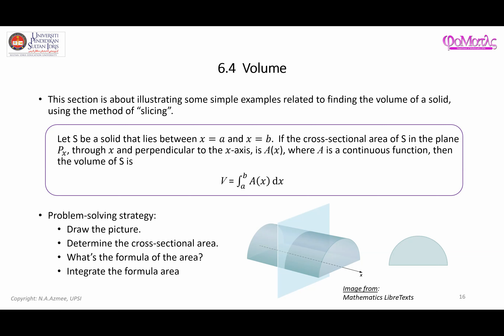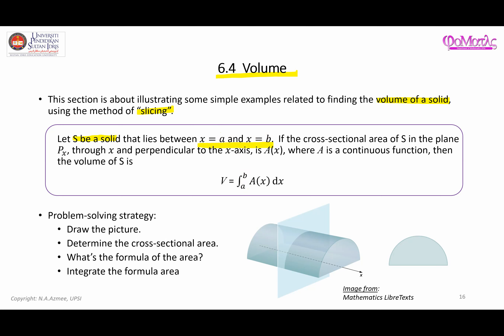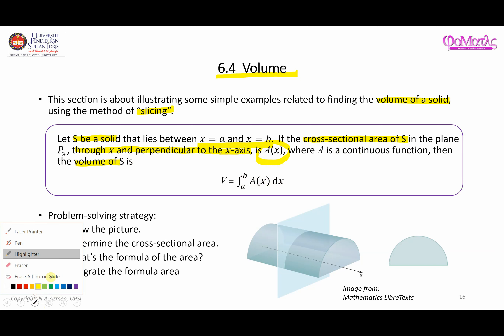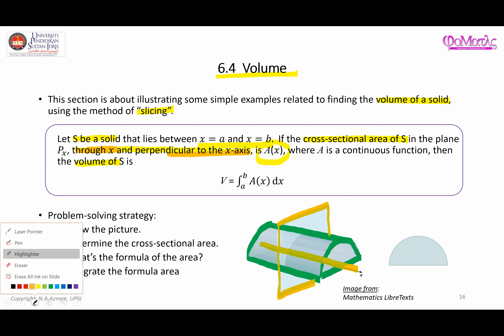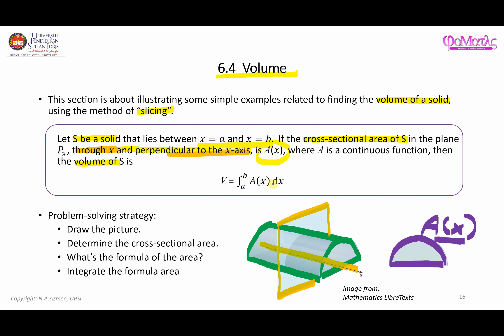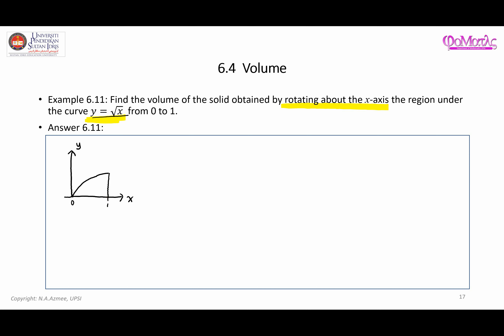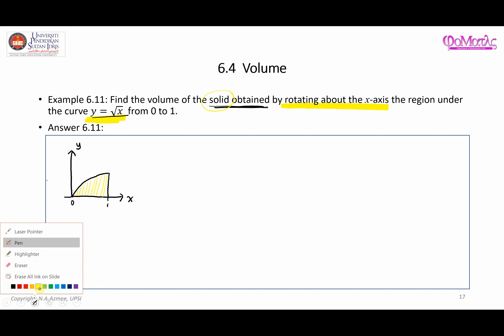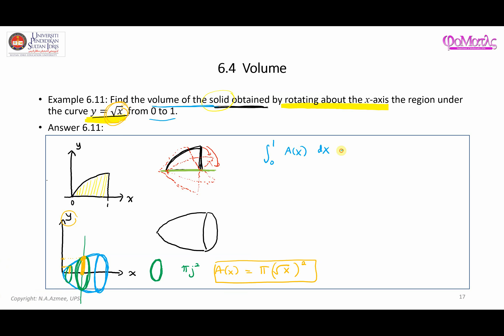Introduction to Finding the Volume of a Solid and Related Example